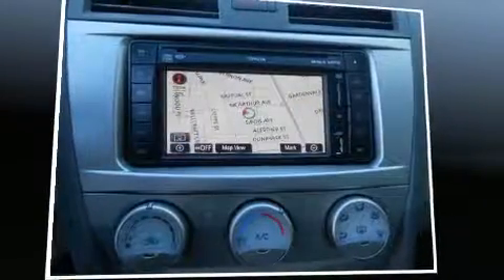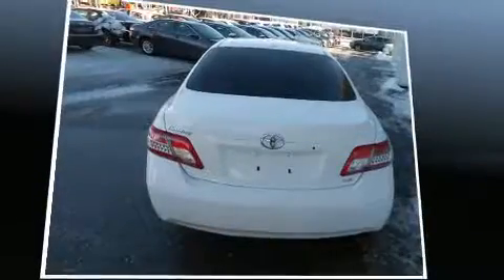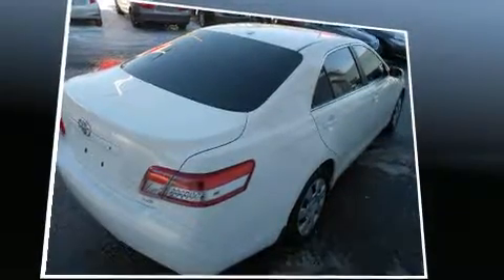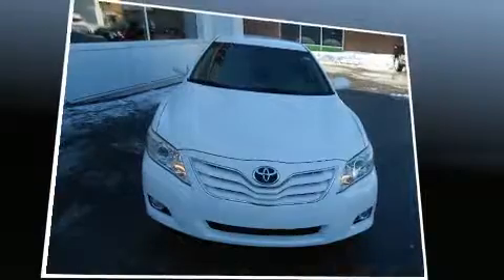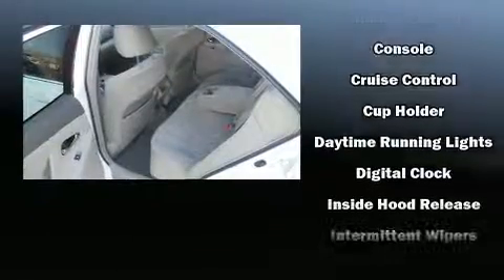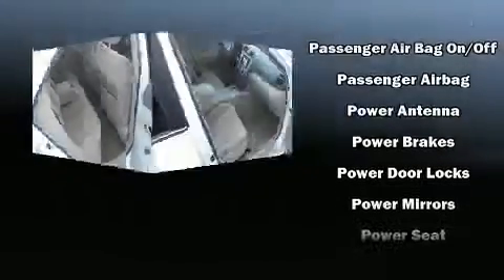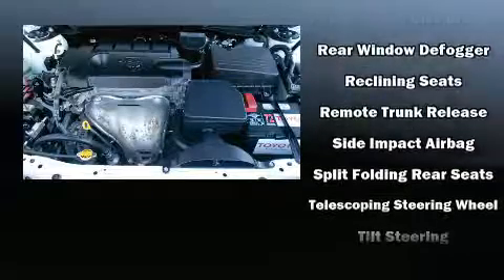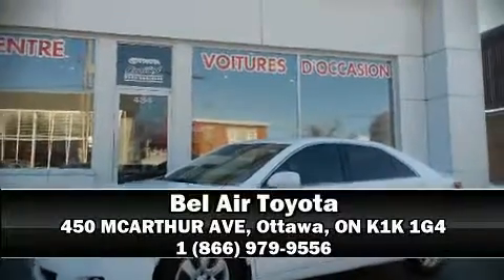2011 Toyota Camry LE in Ottawa, ON K1K 1G4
Here's a great deal on a 2011 Toyota Camry. This 4 door, 5 passenger sedan still has fewer than 60,000 kilometers! Under the hood you'll find a 4 cylinder engine with more than 150 horsepower, and for added security, dynamic Stability Control supplements the drivetrain. A wealth of standard features means that you no longer have to sacrifice. Such as remote keyless entry, a tachometer, variably intermittent wipers, an outside temperature display, fully automatic headlights, power windows, cruise control, and 1-touch window functionality. You and your passengers will enjoy the stereo system, which includes a CD player with MP3 capability, steering wheel mounted audio controls, and 6 speakers, providing excellent sound throughout the cabin. In the event of a rollover collision, side curtain airbags provide additional protection for outboard seated passengers. Our aim is to provide our customers with the best prices and service at all times. Stop by our dealership or give us a call for more information.